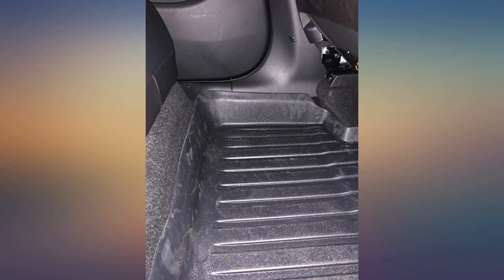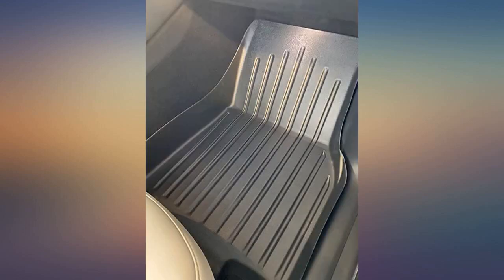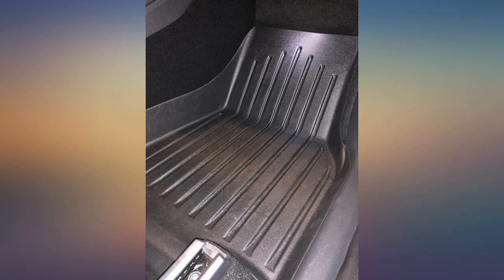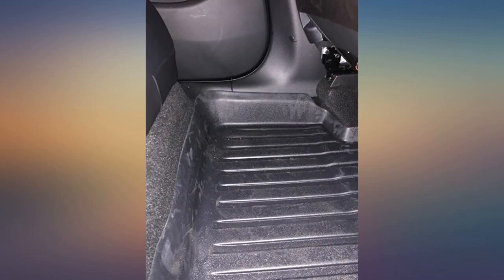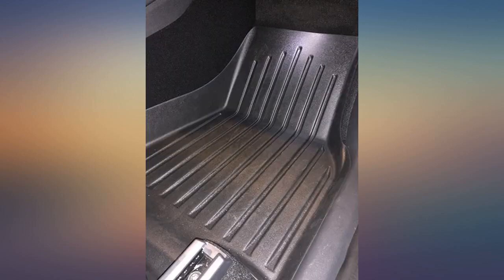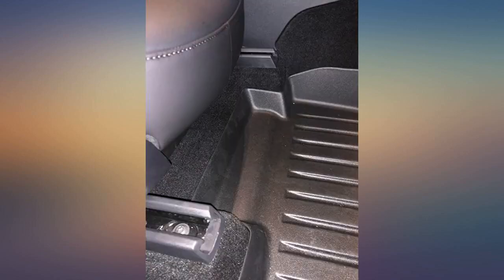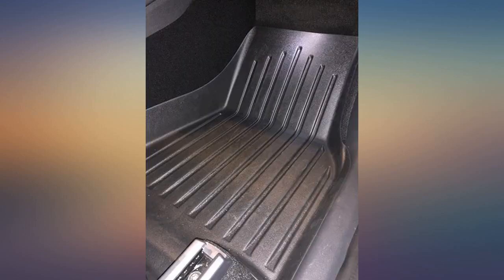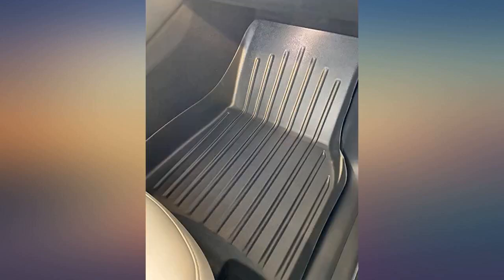Tesmanian Tesla Model Y Floor Mats Interior Liner 2020 review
Main Features:
by entering your model number.. Custom design to maximize protection of the vehicle floors from spills, stains, dirt, mud, snow and more.. Premium quality Thermoplastic Elastomer compound TPE tri-extruded composition ensures 100% odorless, BPA Free, Non-Toxic and environmentally friendly in all weather conditions.. Strong and durable - 300% better temperature resistance than normal PVC.. Textured skid-resistant surface, easy to clean.. Fitment: 2020 Tesla Model Y (LHD Version)